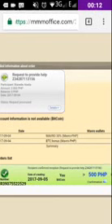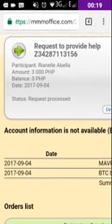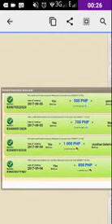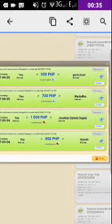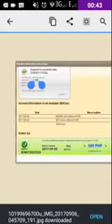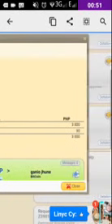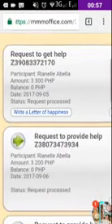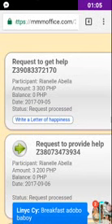MMM helps Rianelle 3 300 php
Getting Help from MMM Community!